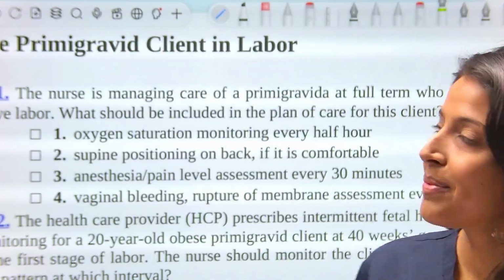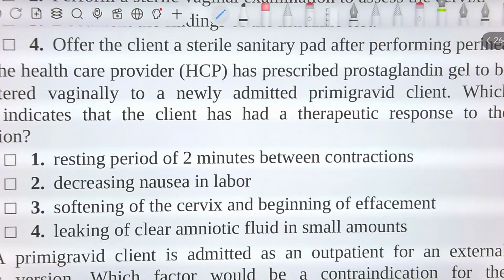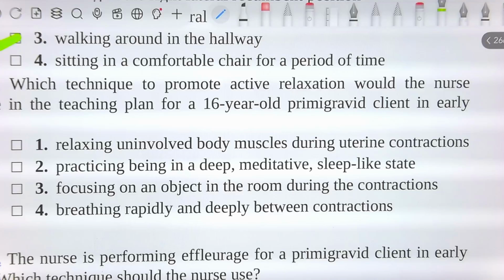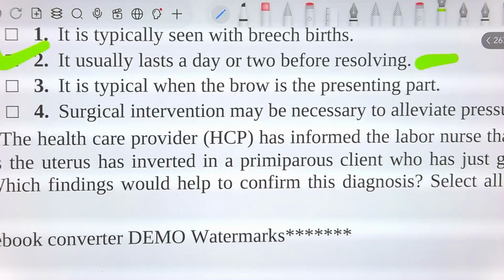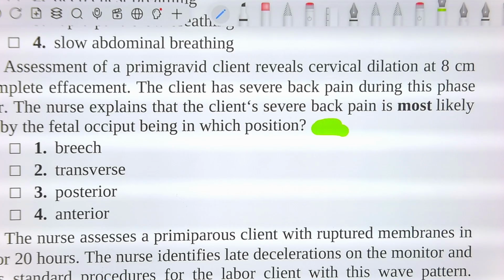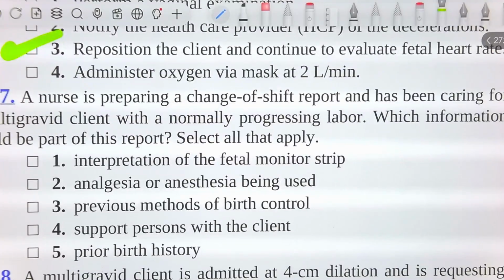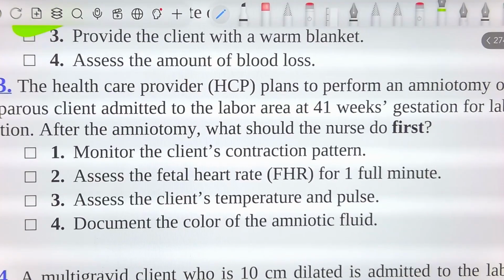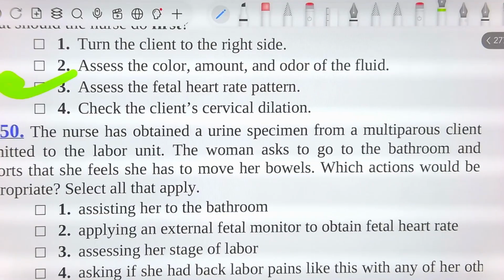DAY-5 NCLEX-RN MCQ LIPPINCOTT Q/A REVIEW-TEST